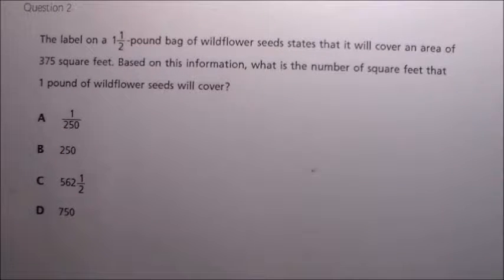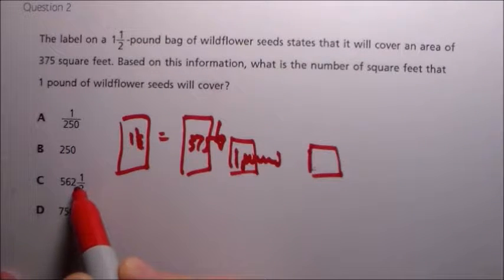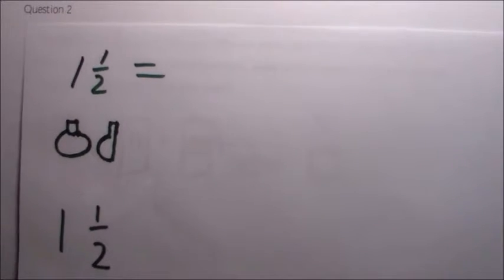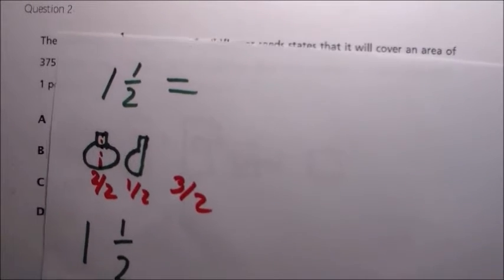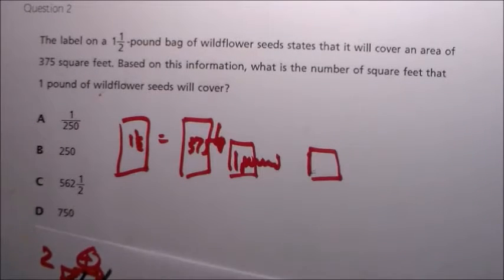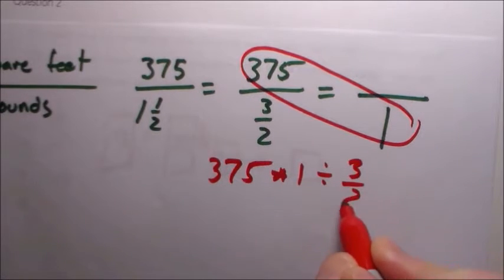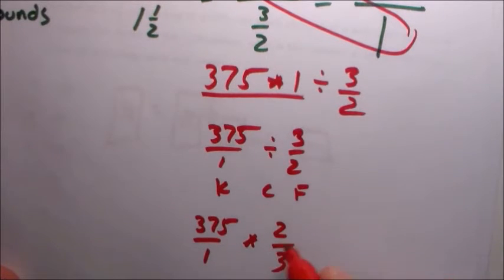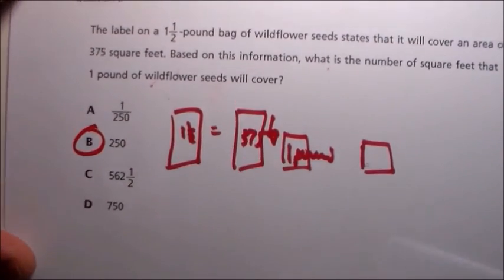Homework 11 Question 02